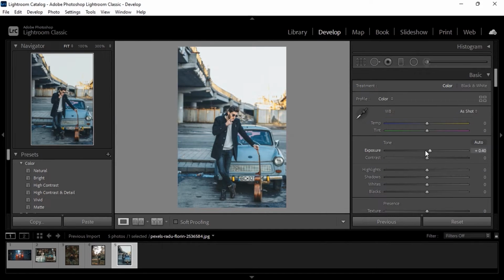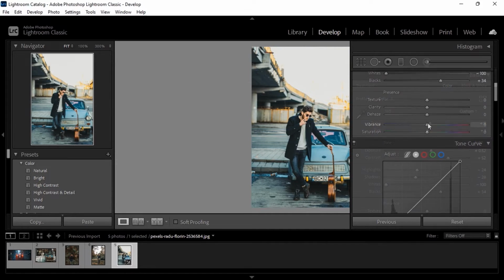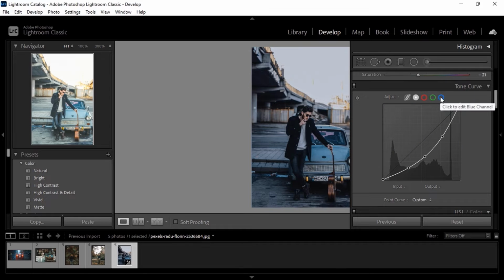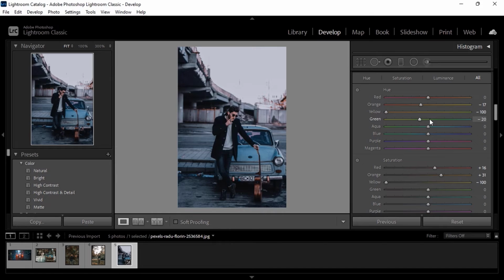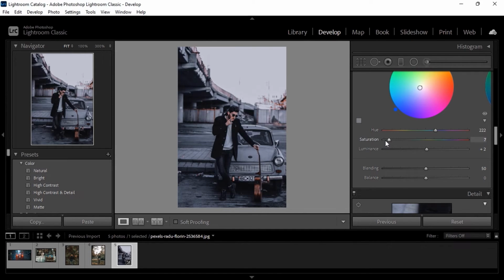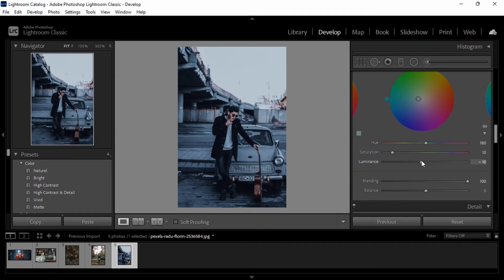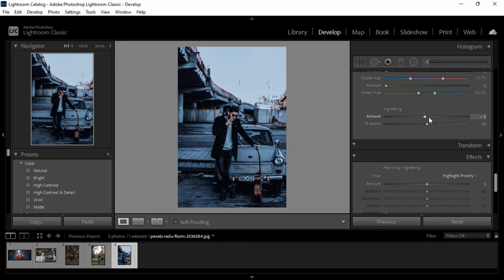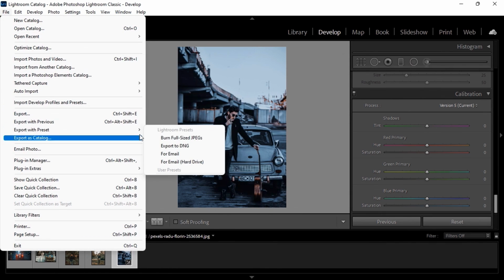Midnight street preset | lightroom classic editing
In this video i will show you how to edit midnight street filter using adobe_lightroom classic.

* this preset is suitable to apply to nighttime photography or lowlights photography but even you can try  this preset any photos that you want to get a dark tone..

* you can get this all preset free and its free to use any where.(reselling, repost ).